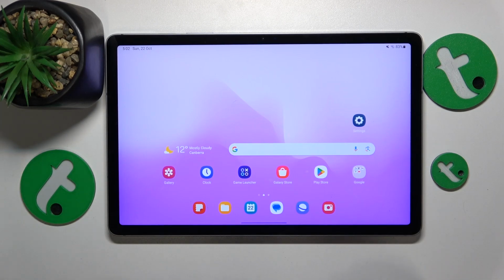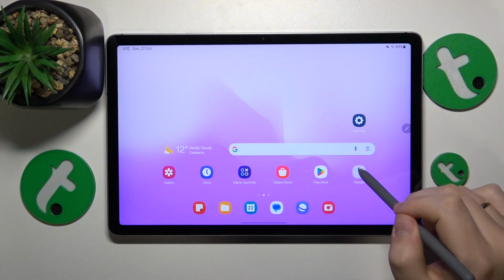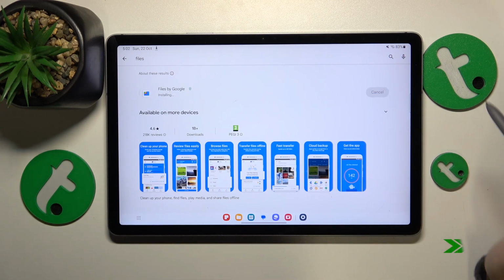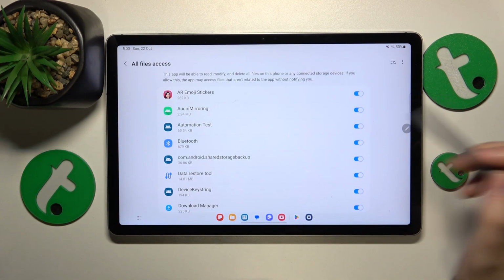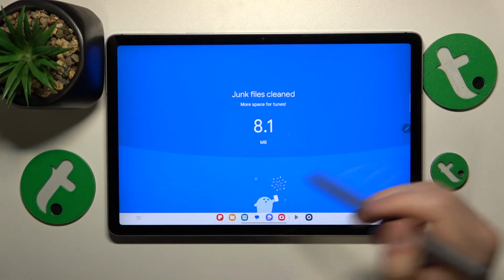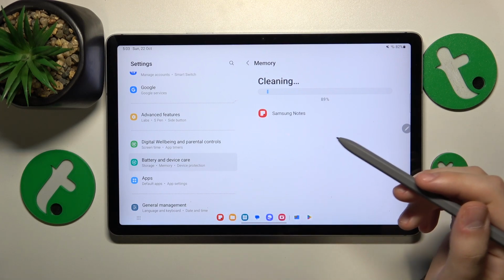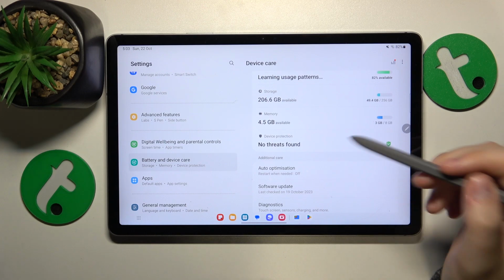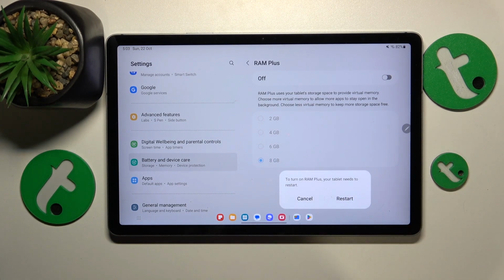How to Improve System Performance on SAMSUNG Galaxy Tab S9 Fe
Elevate your SAMSUNG Galaxy Tab S9 Fe's performance with these essential tips and tricks! This video provides a comprehensive guide to boost your tablet's speed and responsiveness. Explore step-by-step instructions to optimize performance settings and ensure a smoother user experience.

How to boost performance on SAMSUNG Galaxy Tab S9 Fe? How to clean the internal storage on SAMSUNG Galaxy Tab S9 Fe? How to enable the RAM Plus feature on SAMSUNG Galaxy Tab S9 Fe?